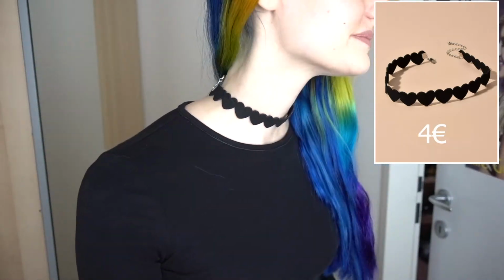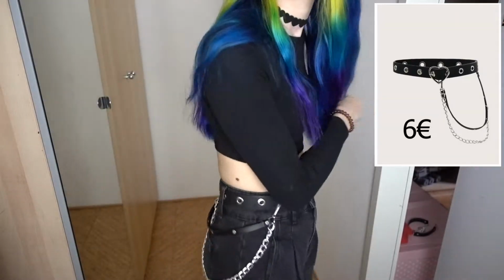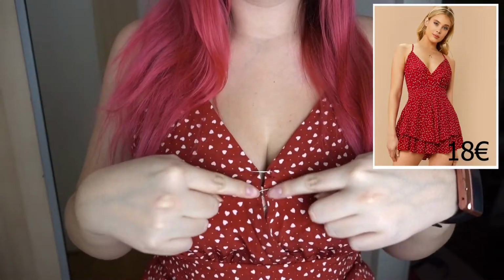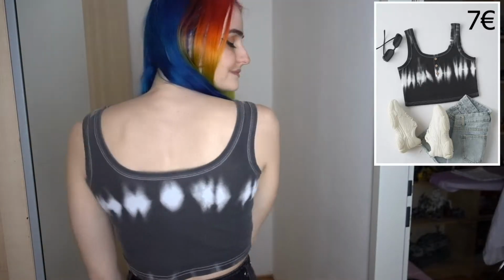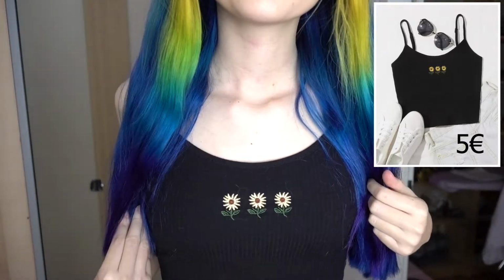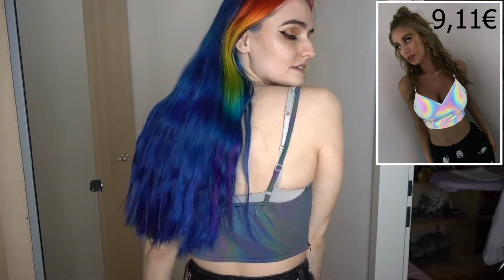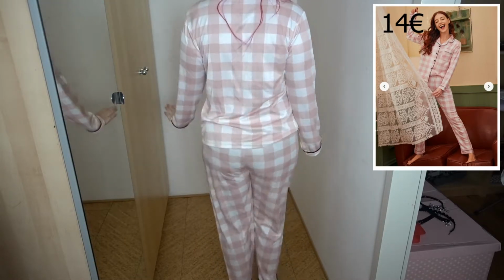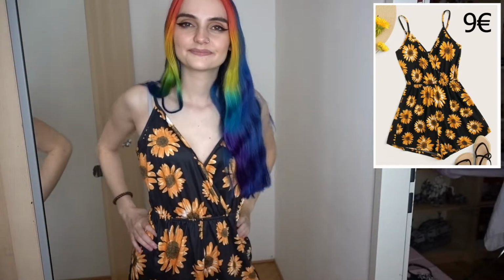SHEIN try on HAUL with my TWIN sister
LIVE EVERY MONDAY WEDNESDAY FRIDAY 7 PM CET

What I use to make my videos:
Camera: Sony RX 100 V
Mic: Rode NT USB
Editing software: Adobe Premiere (sometimes Aftereffects too)
INTEY Softbox